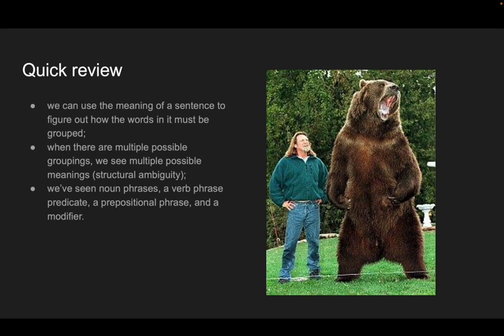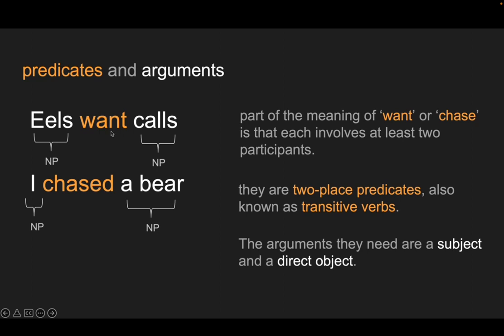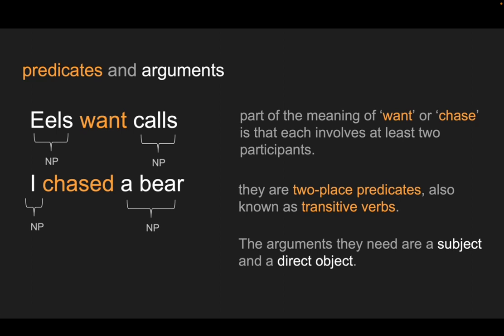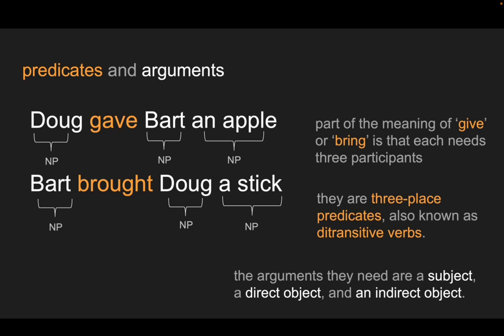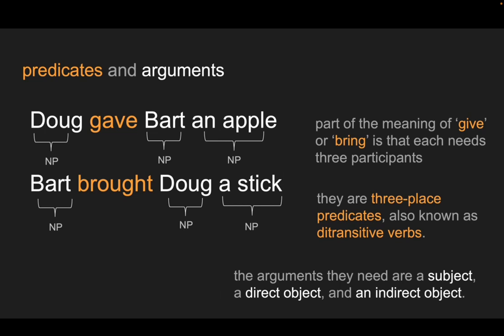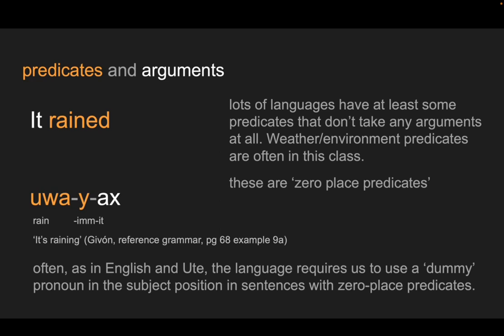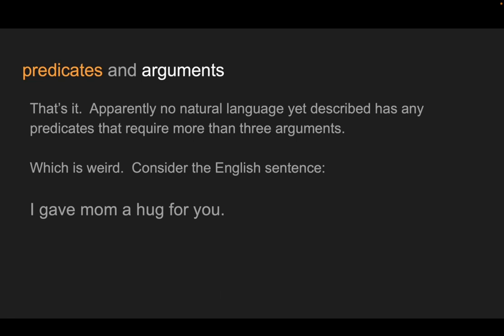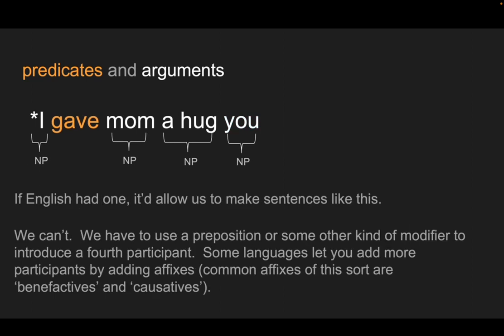Sentences 3 kinds of predicates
An introduction to the typology of predicates - one place (intransitive), two place (transitive), three place (ditransitive) and zero-place verbs, using English examples.